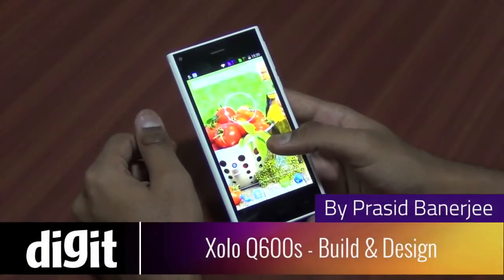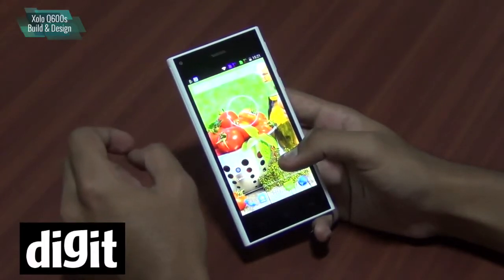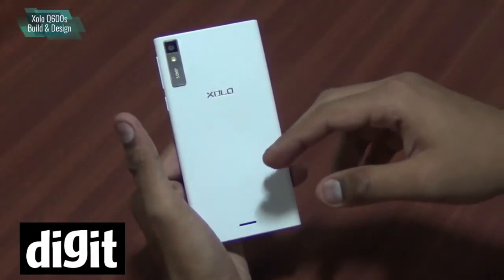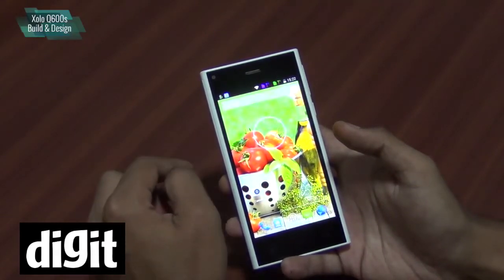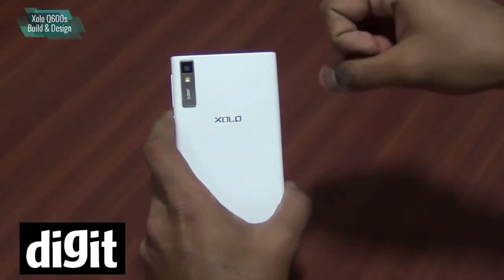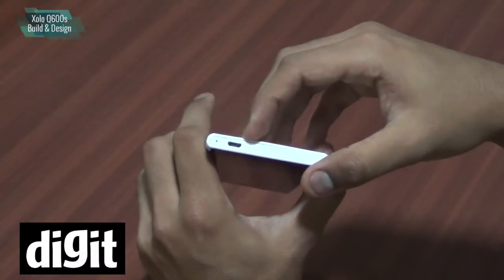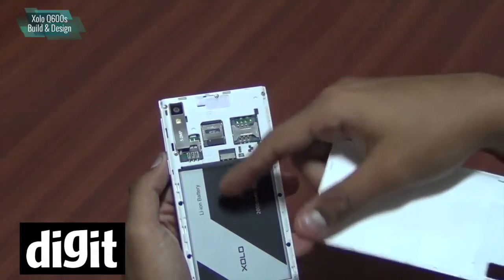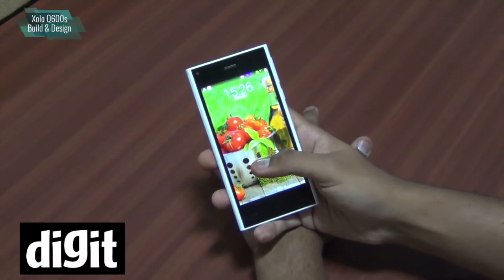Xolo Q600s Review - Build & Design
The Xolo Q600s is a budget smartphone that pays too much attention to the looks, forgetting the other aspects.